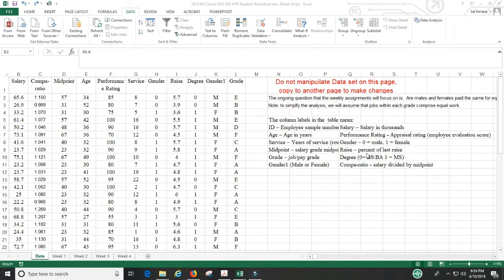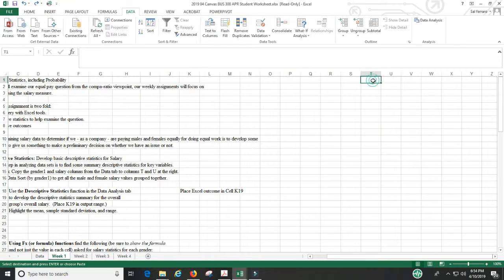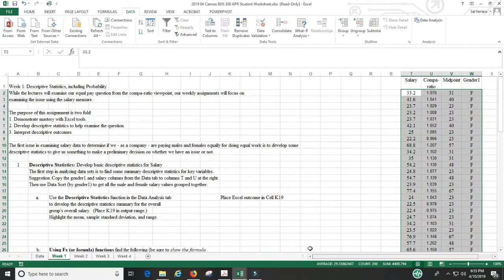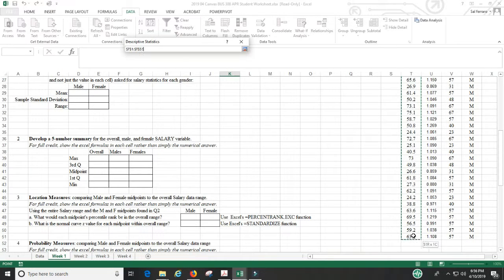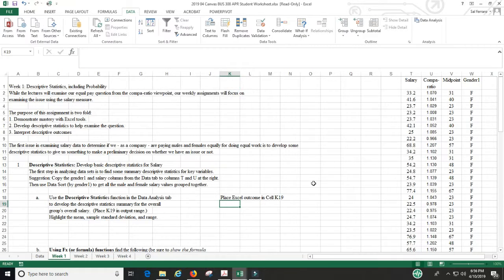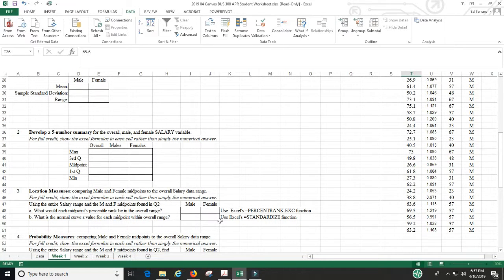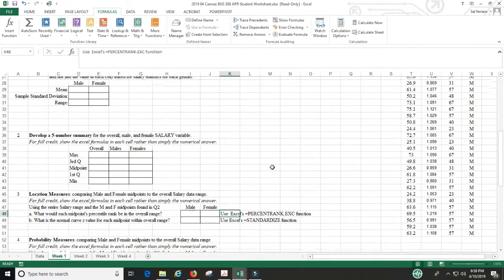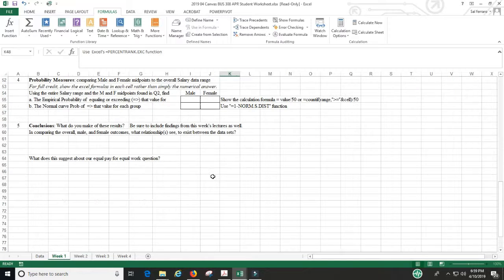BUS 308 Week 1, using Excel